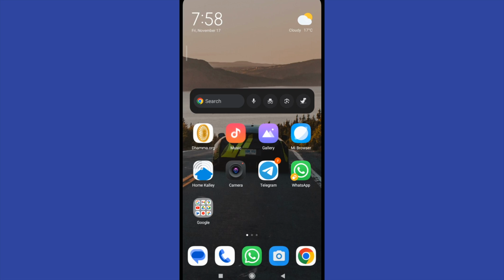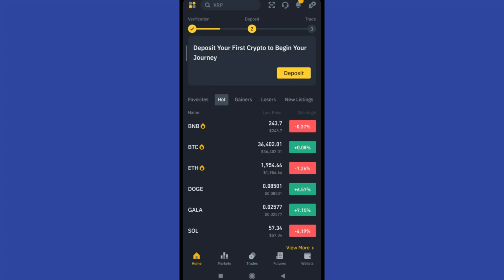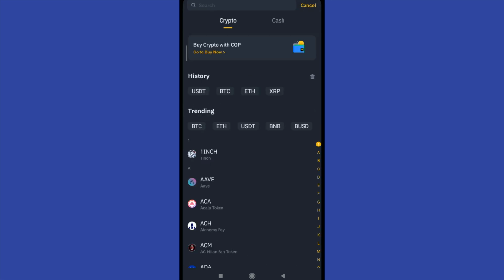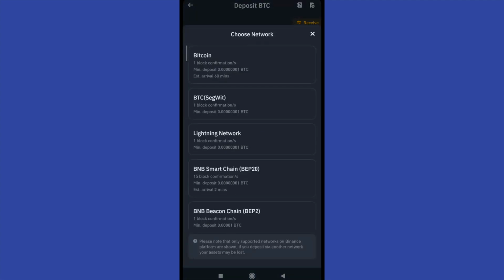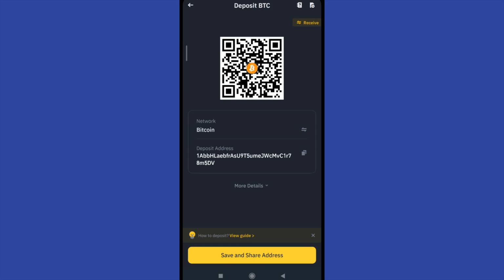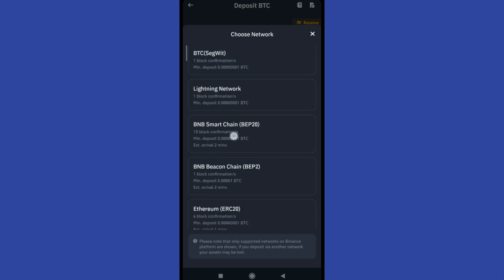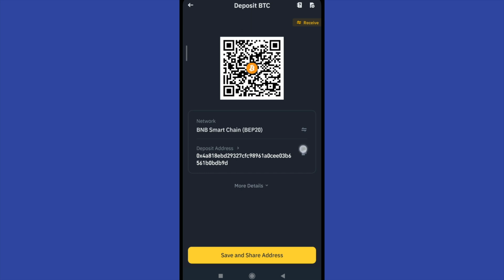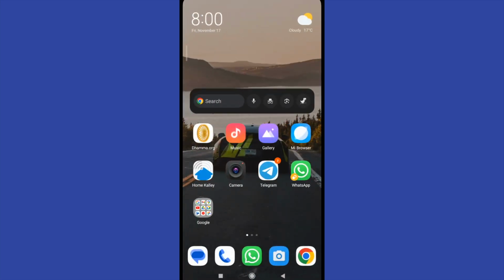How to Know My Bitcoin Wallet Address at Binance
In this video I will show you How to Know My Bitcoin Wallet Address at Binance. This method is very simple and clearly described in the video, follow all the steps and solve your problem successfully!